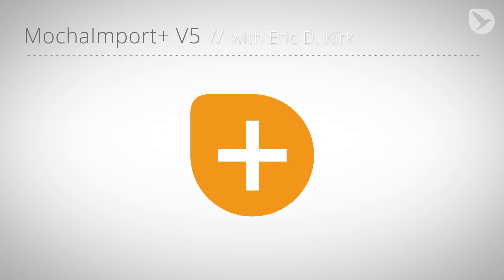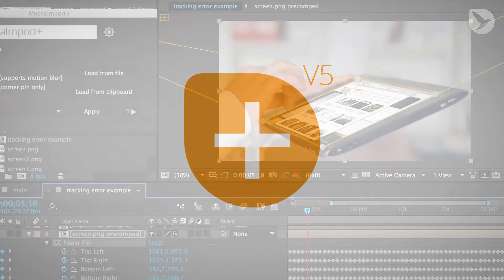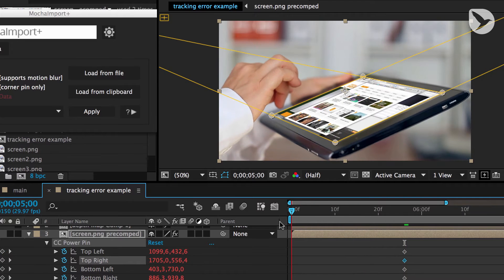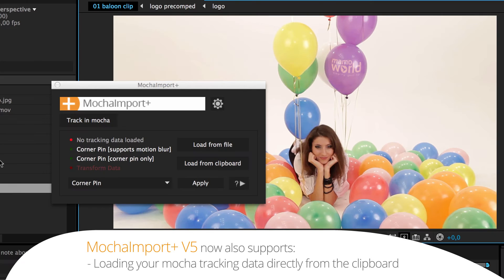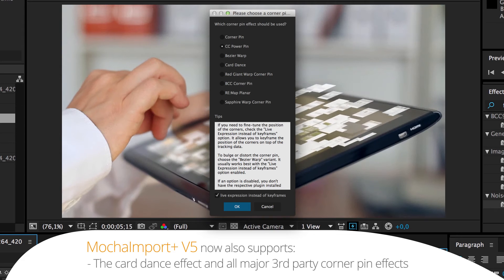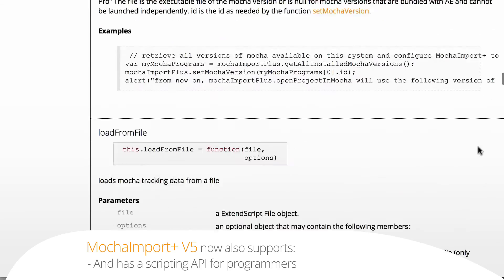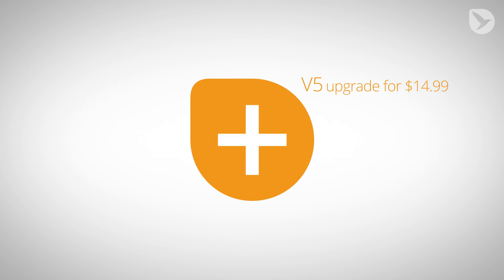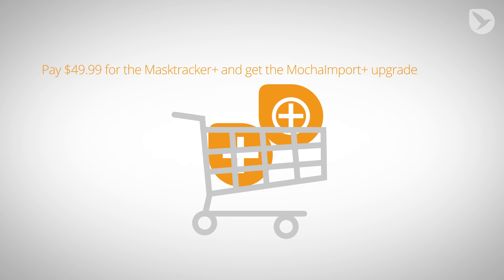MochaImport+ for After Effect - new features of version 5